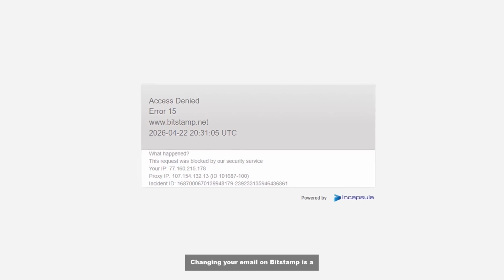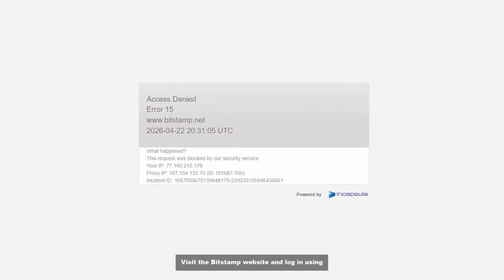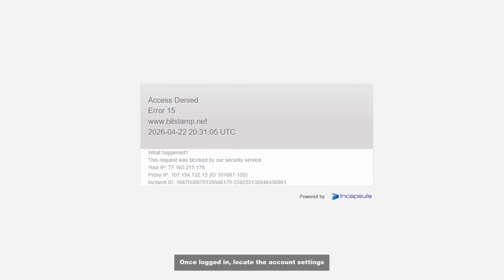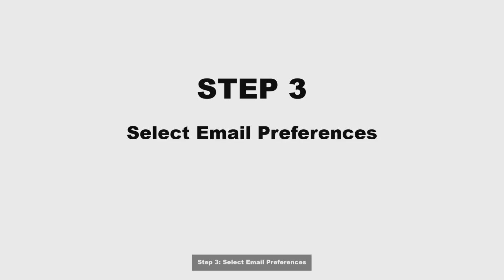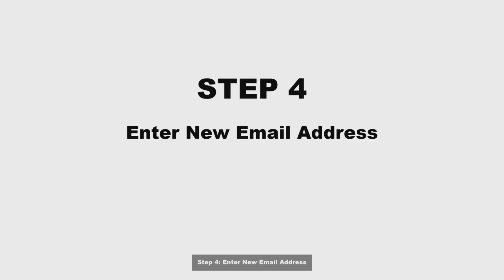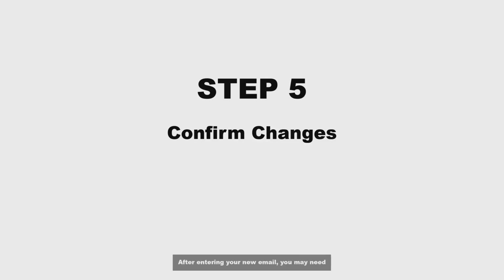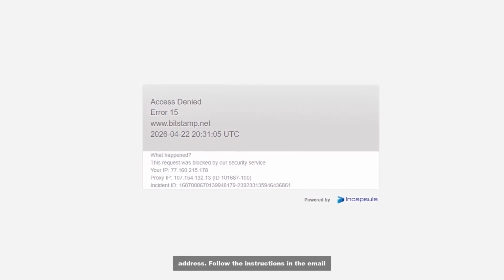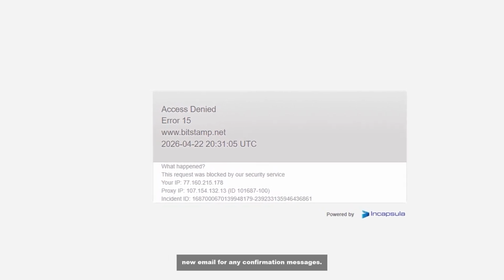How To Change Your Email On Bitstamp 2026 (BEGINNER GUIDE)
In this video, we will show you how to change your email on Bitstamp in 2026 with our beginner guide. Whether you're looking to update your account for security reasons or simply want to switch to a new email, we've got you covered.